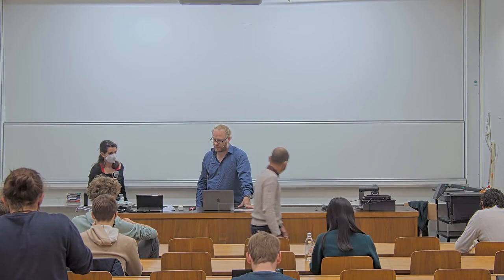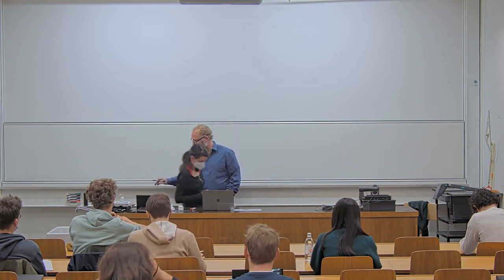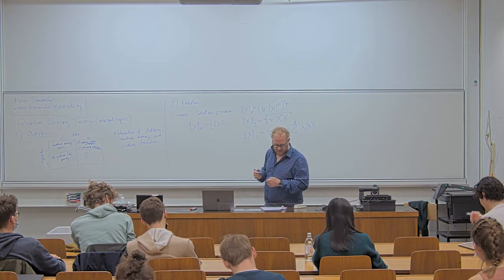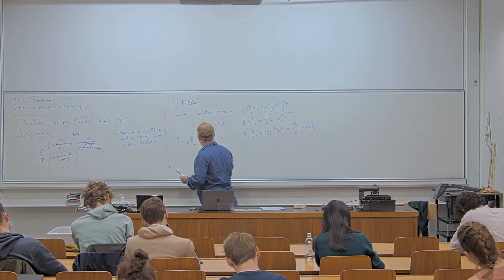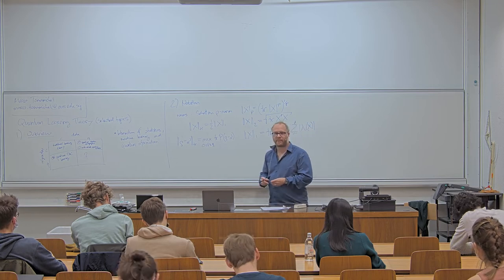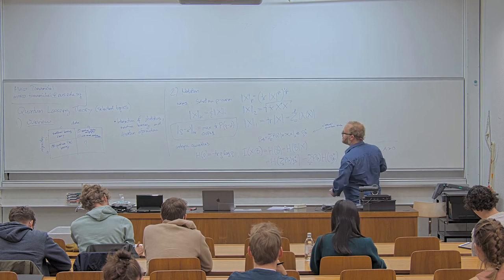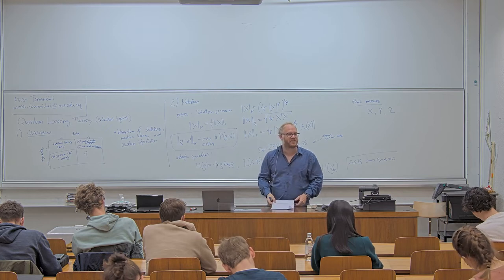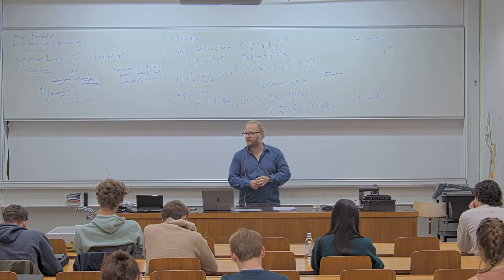Introduction to quantum learning theory | L13 Advanced Topics in Quantum Information Theory 2022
Lecture 13 - 6th April 2022

Contents of this lecture:
- Introduction to quantum learning theory
- Sample-optimal learning of quantum states (intro)

Lecturer: Marco Tomamichel
Teaching assistant: Nuriya Nurgalieva
ETH Zurich